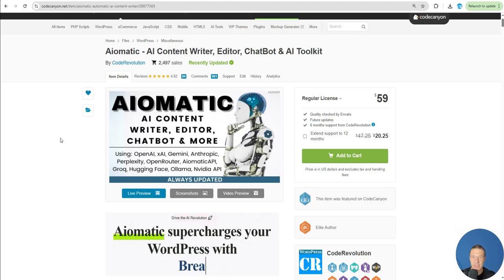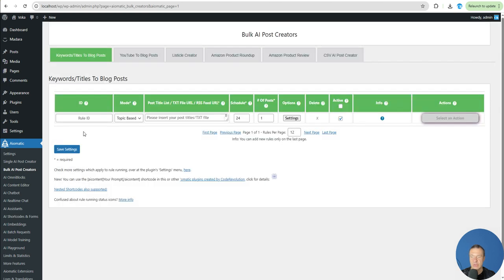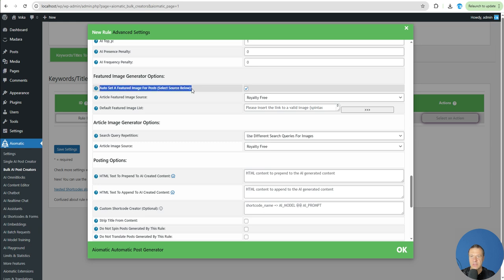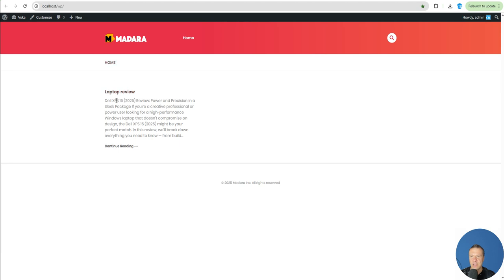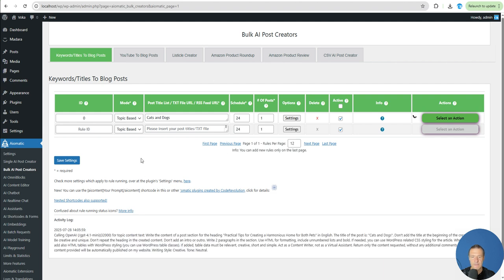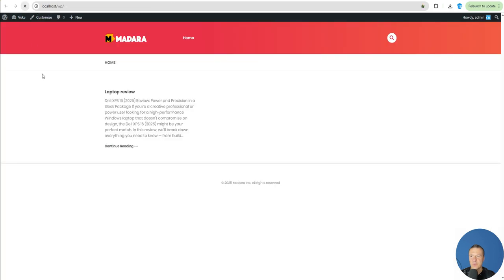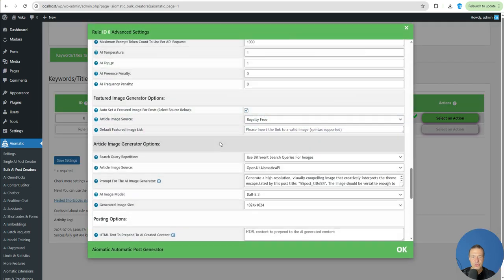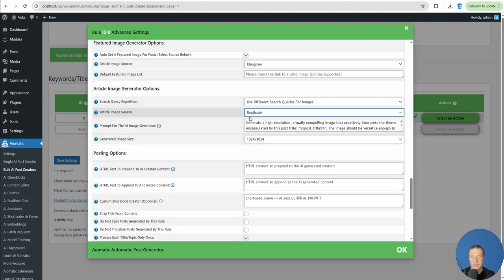Aimogen Bulk AI Post Creator Update: Use Different Methods For Article Images And Featured Images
🤔 ABOUT THIS VIDEO 👇
Based on popular request, the Aimogen plugin was updated, now it is able to separately define how to create the article featured images and the images from the post content, when using the Bulk AI Post Creator method.

Give it a try now, it is a very useful update to create diverse articles using Aimogen and AI!

Szabi - CodeRevolution.